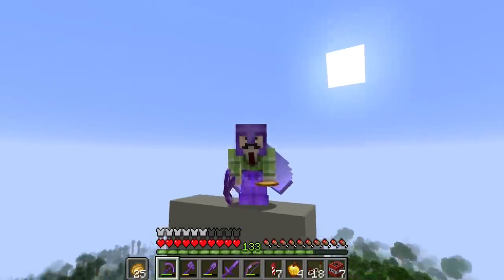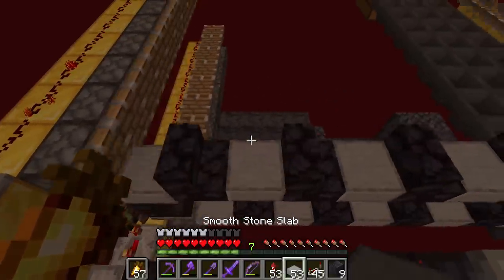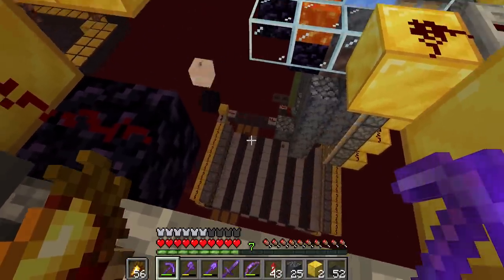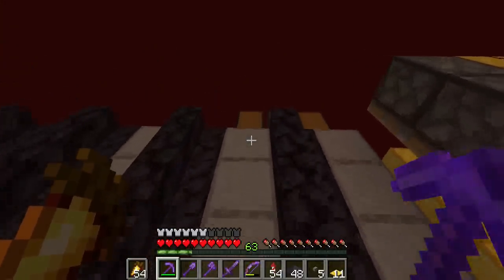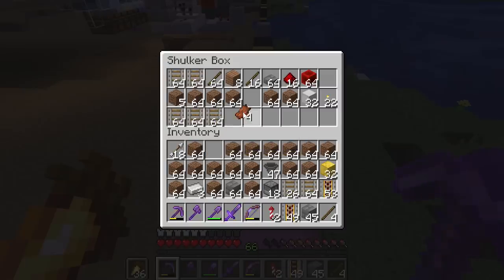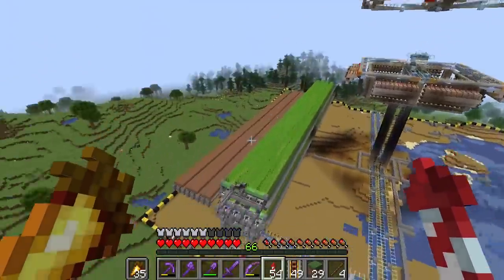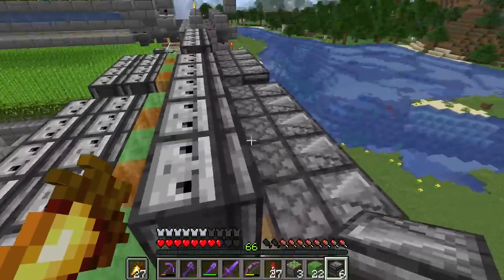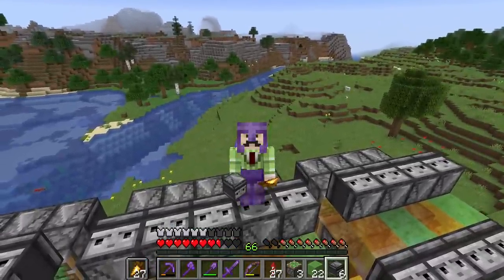Hermitcraft 7: Episode 38 - TWO MEGA FARMS!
In today's episode of Mumbo Hermitcraft Season 7, we get back into some MEGA INDUSTRIAL MINECRAFT BUILDS. We have been doing a lot of mega base building lately, and although it's been fun, it's time for some more technical Minecraft. In this hermitcraft episode we build 2 highly efficient minecraft farms, both producing many thousands of items per hour.